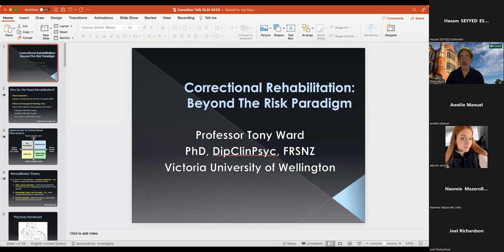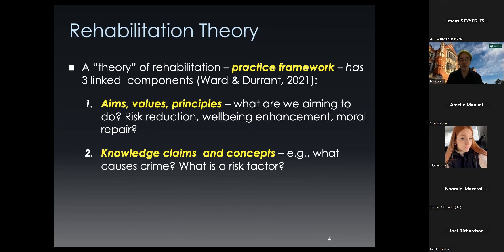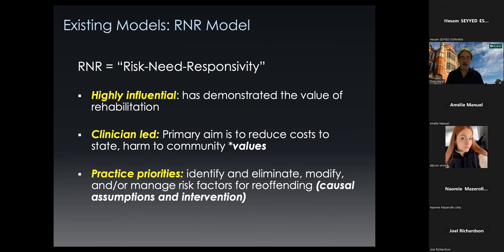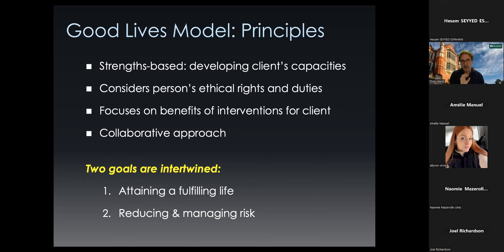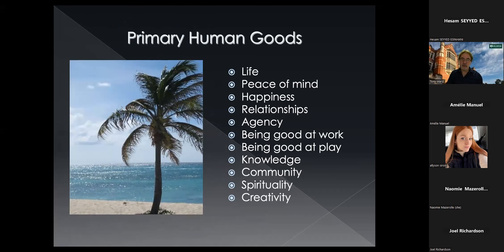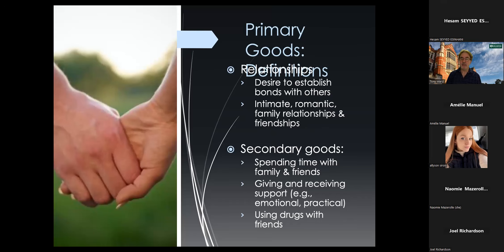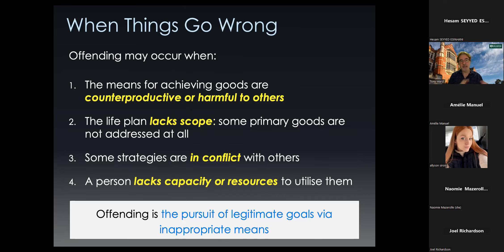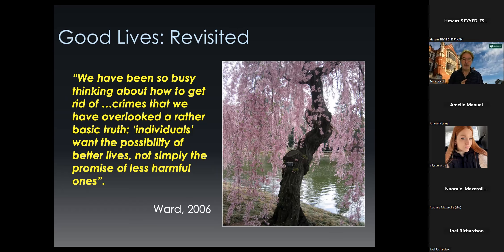Conférence virtuelle de professeur Tony Ward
Le secteur de criminologie, a organisé le 11 avril 2023, dans le cadre du cycle de conférences en criminologie, une conférence virtuelle présentée par Monsieur Tony Ward, professeur à l’école de psychologie de la Victoria University of Wellington (Nouvelle-Zélande).  Cette vidéoconférence porte sur « Correctional Rehabilitation: Beyond the Risk Paradigm».